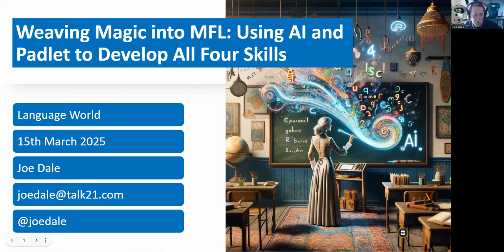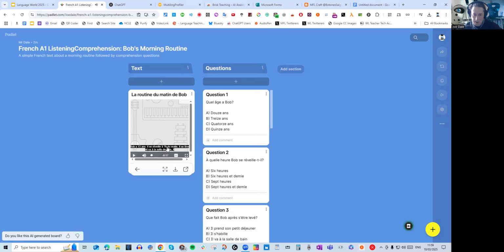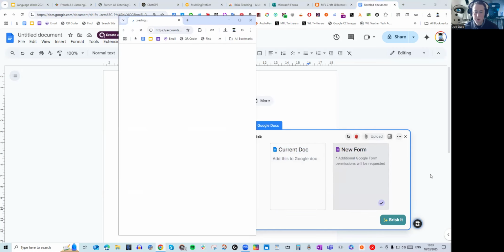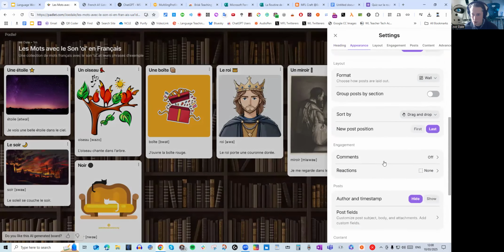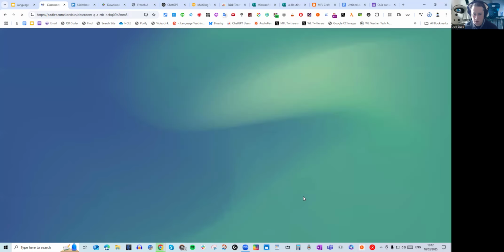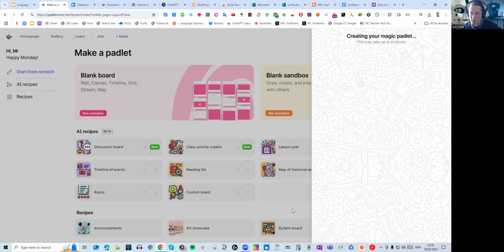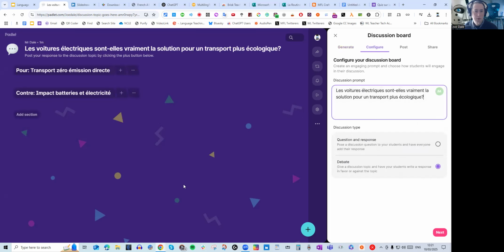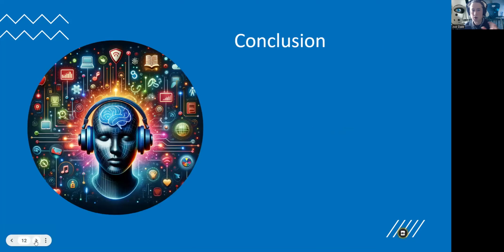Weaving Magic into MFL: Using AI and Padlet to Develop All Four Skills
Join Joe Dale, a former languages teacher and independent languages consultant, as he explores how AI and Padlet can transform modern foreign language (MFL) teaching. In this session, Joe demonstrates how to develop listening, speaking, reading, and writing skills using Padlet’s AI-powered features, focusing on listening comprehension, phonics, quiz creation, and interactive language exercises.

✨ What You’ll Learn:
✅ AI-Powered Padlet Features – Use AI to create custom boards, generate quizzes, and design engaging language learning materials.
✅ Listening Comprehension – Learn how to set up Padlet for listening tasks, add audio recordings, and moderate student responses.
✅ Speaking & Phonics – Discover how to integrate AI-generated images and texts for pronunciation practice.
✅ Interactive Quizzes – Convert quiz questions into Google or Microsoft Forms with AI assistance.
✅ Photo Card Practice – Prepare students for GCSE exams using Padlet’s AI-generated photo cards.
✅ AI Image Generation – Create visuals for vocabulary and language exercises.
✅ Sentence Builders & MultilingProfiler – Use AI to generate level-appropriate texts aligned with exam board specifications.

🚀 Next Steps for Teachers:
🔹 Experiment with Padlet AI to create engaging MFL activities.
🔹 Try Padlet’s AI Speech feature for generating text-to-speech in different languages.
🔹 Join the "Language Teaching with AI" Facebook group for further collaboration.
🔹 Explore Joe Dale’s webinar series for deeper insights into AI in MFL teaching.